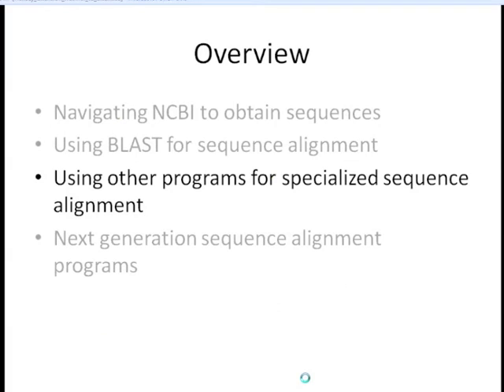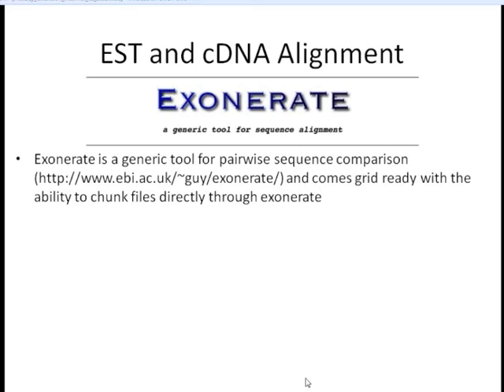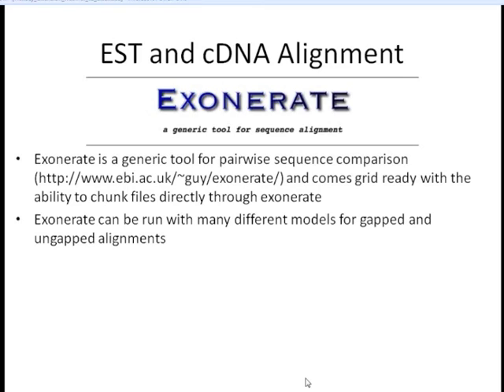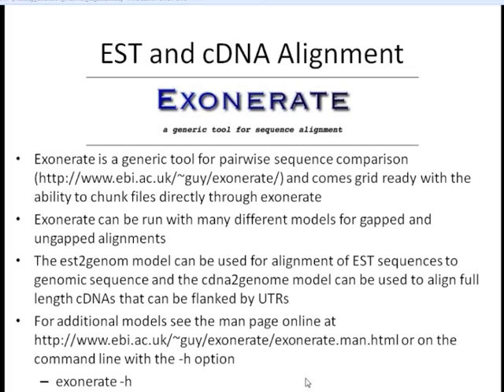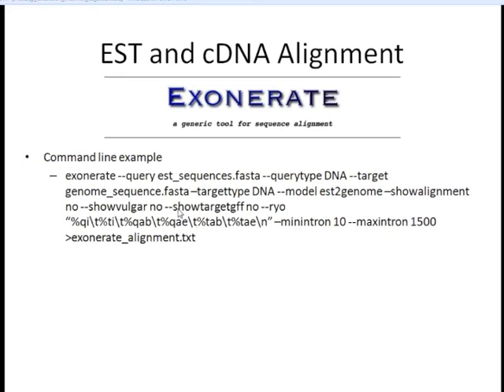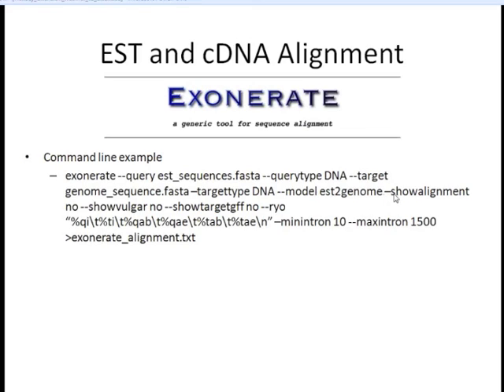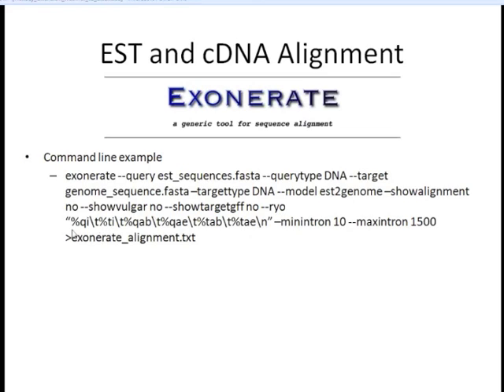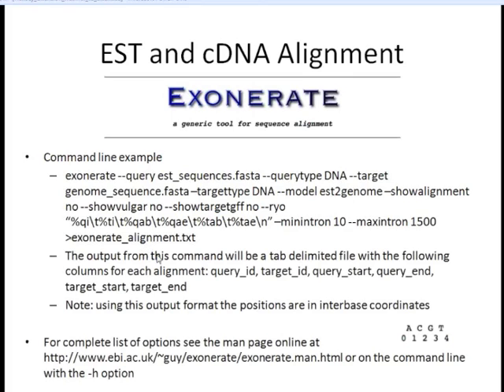How to Align Sequences Webinar (3/7) Pairwise Comparisons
During the third video, Dr. Hansey describes how to use Exonerate for pairwise sequence alignment of ESTs and cDNA. Presented by Dr. Candice Hansey, Michigan State University.